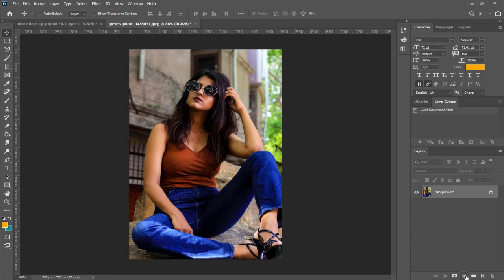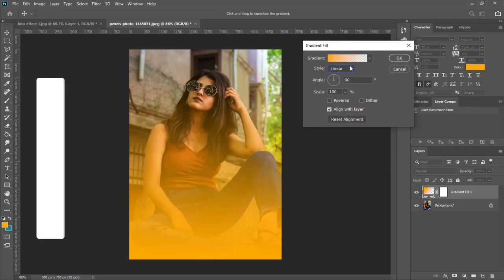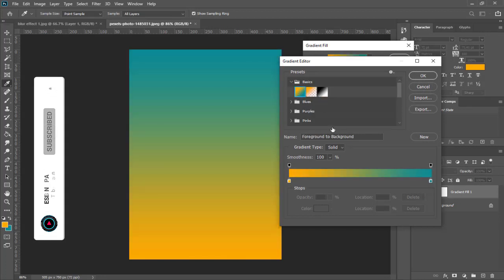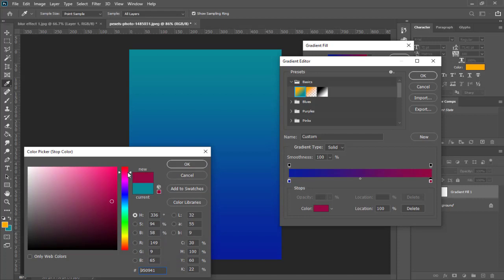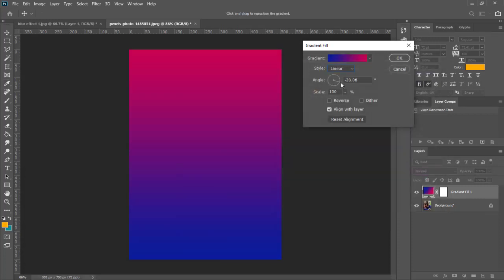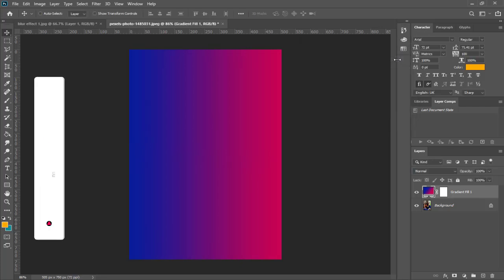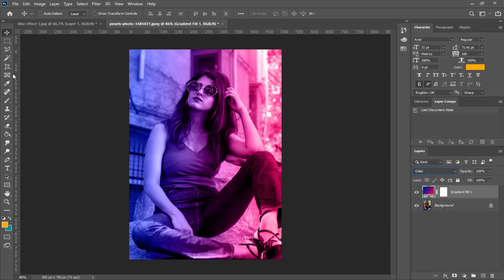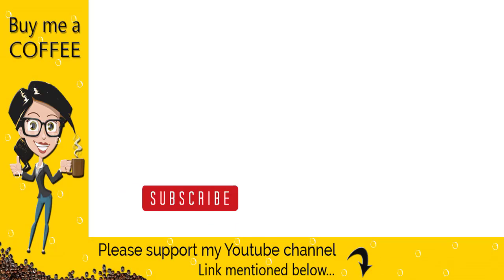Create Dual Tone Photo Effect in Photoshop